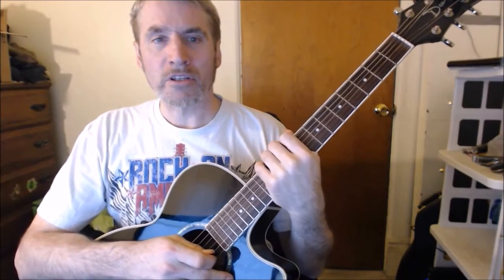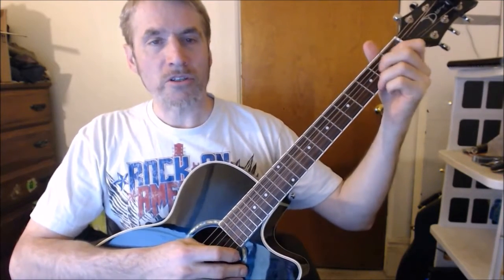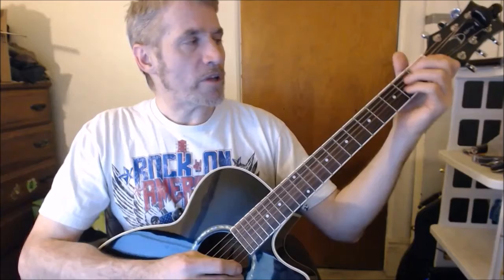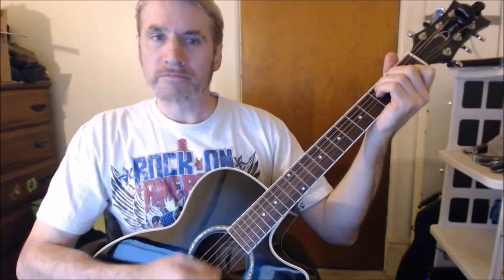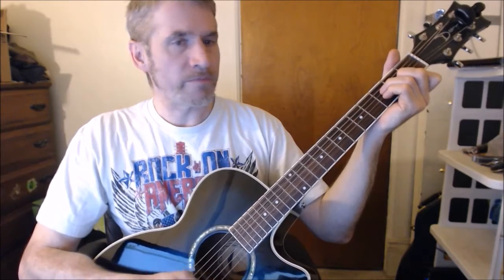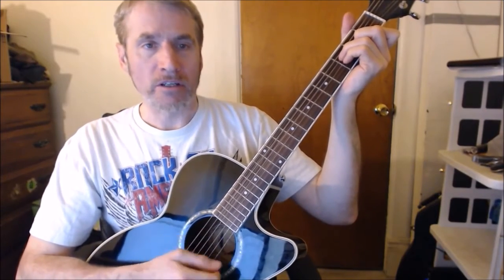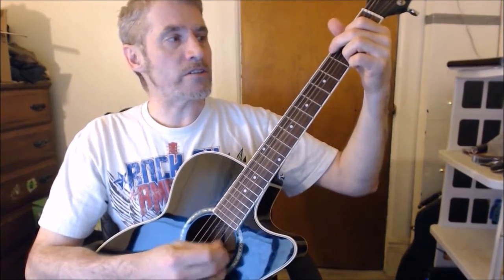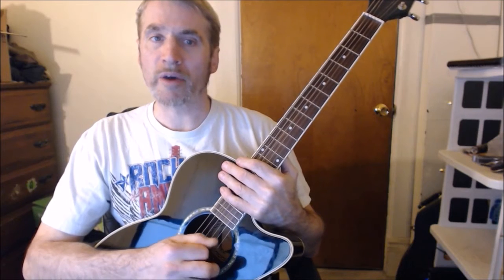Dave's Guitar Lessons - Teddy Bear - Elvis Presley